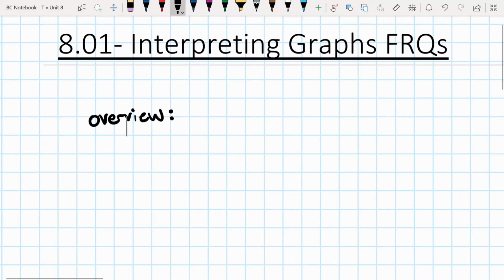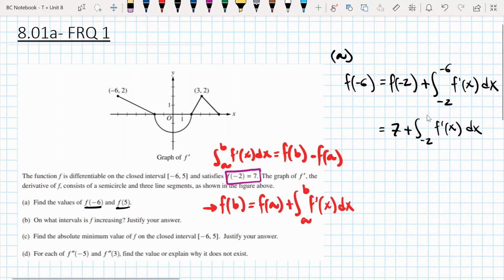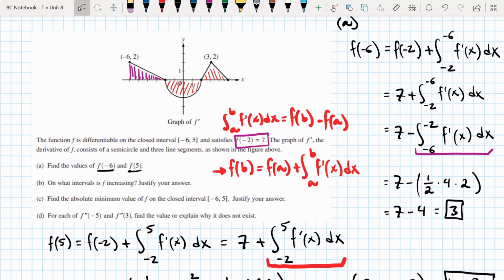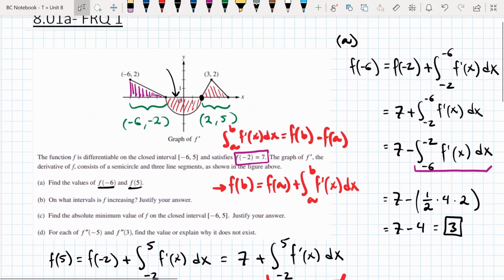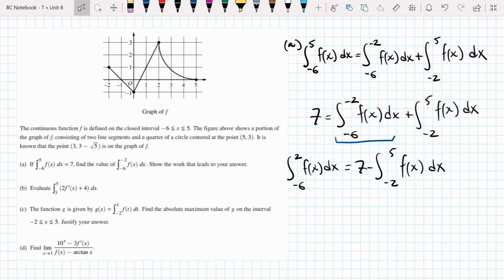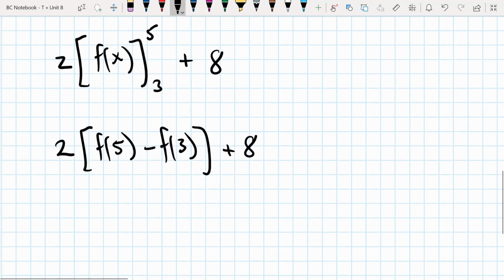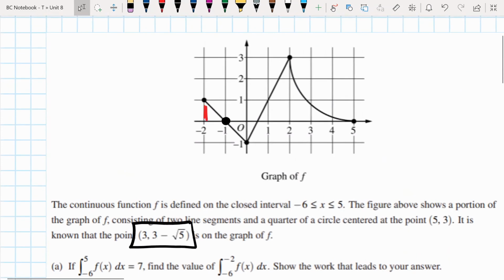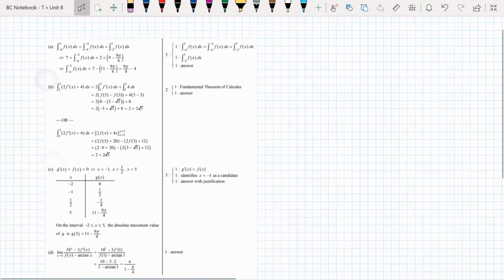Interpreting Graphs FRQs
Lesson Breakdown:

Introduction: 0:00
FRQ 1: 2:46
FRQ 2: 16:35